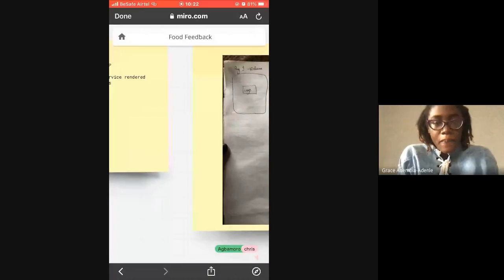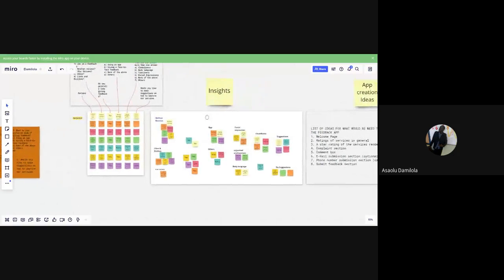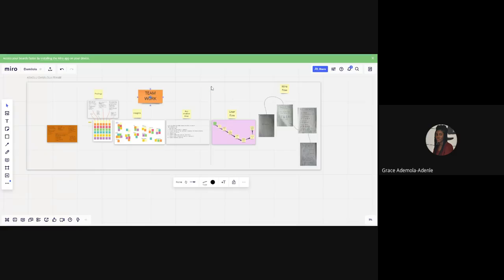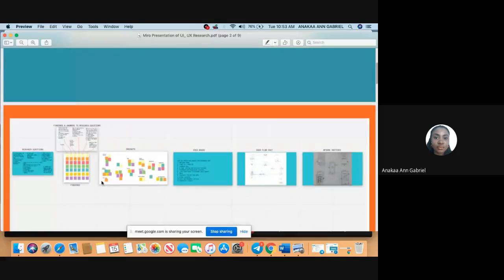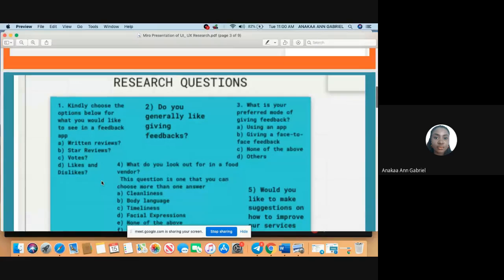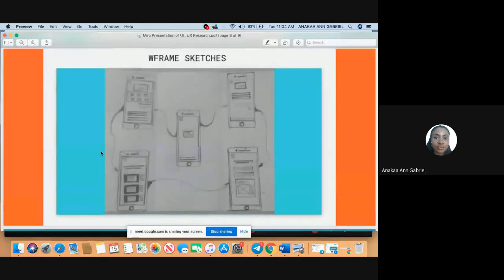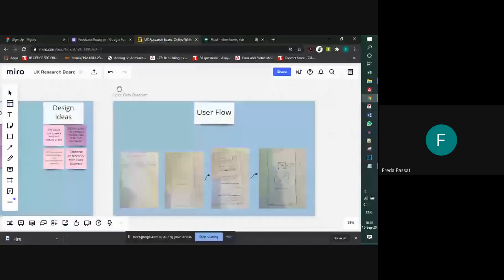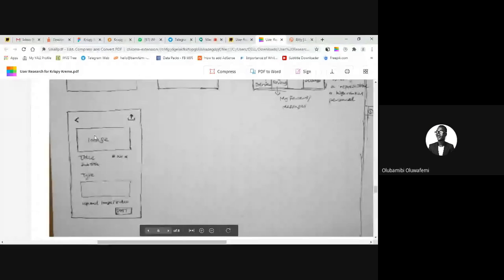Design School Day 27